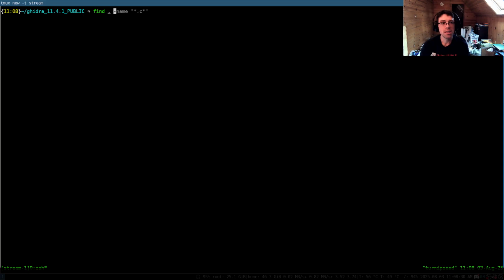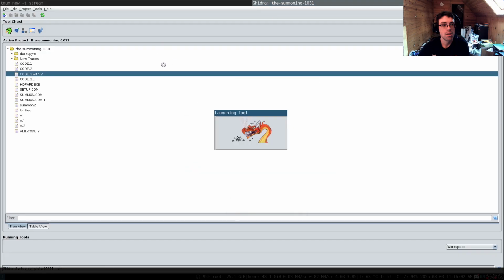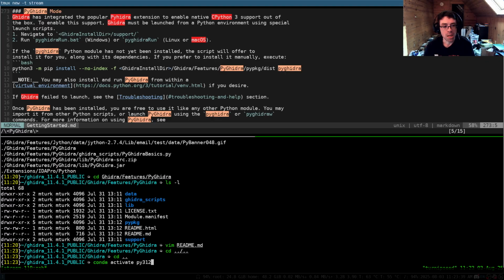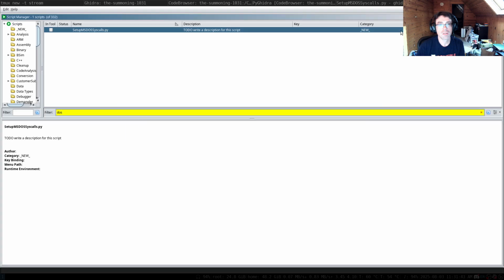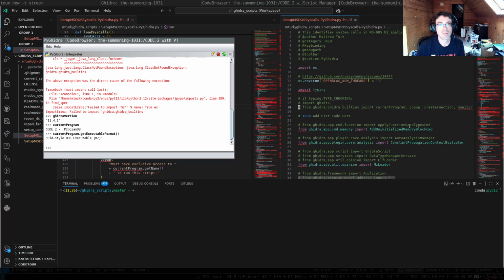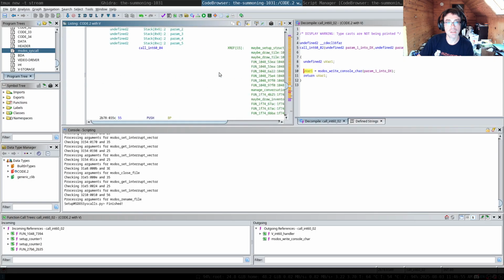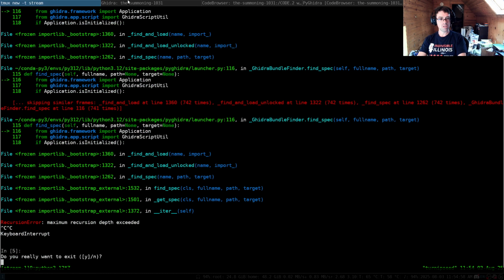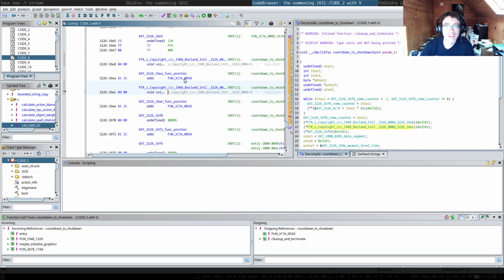2025-08-03 - New Ghidra upgrade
I upgraded Ghidra and learned how to use the new PyGhidra interface.